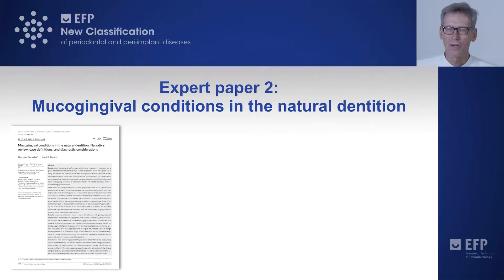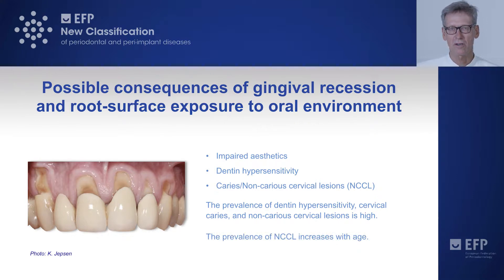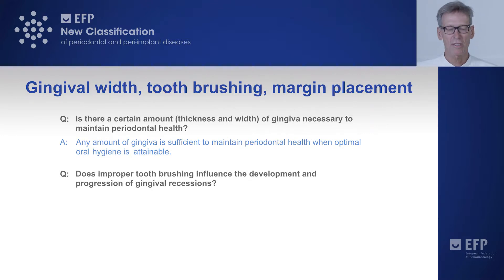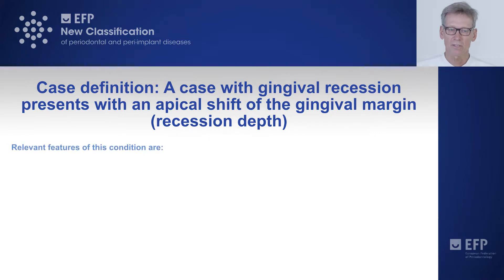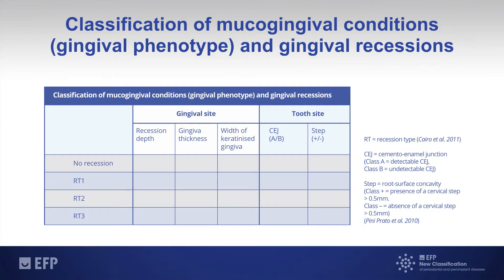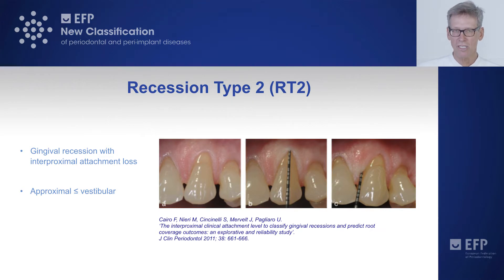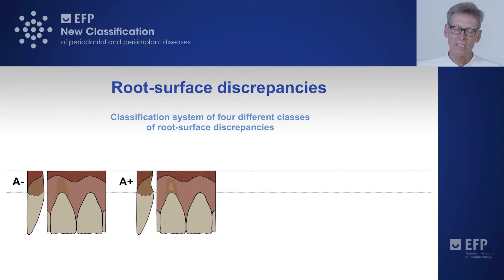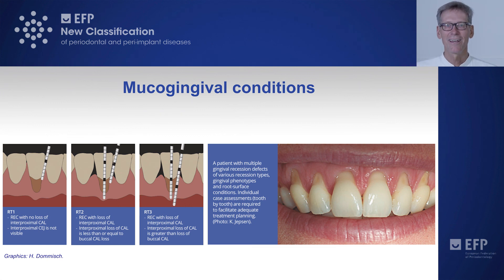Mucogingival conditions in the natural dentition - tutorial by Søren Jepsen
EFPerio PerioWorkshop periodontology Video tutorial presented by Mariano Sanz, summing up some of the outcomes of the 3rd working group in World Perio Workshop 2017 on the new perio classification - in this case, the mucogingival conditions in the natural dentition. In particular, this workgroup focused on 'Systemic and other periodontal conditions'.